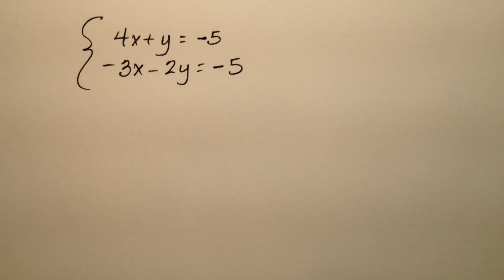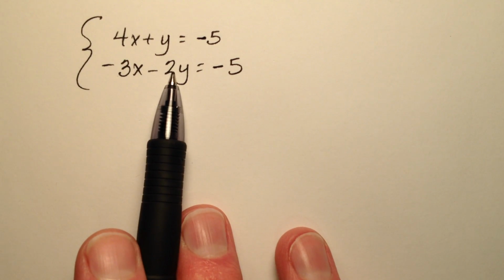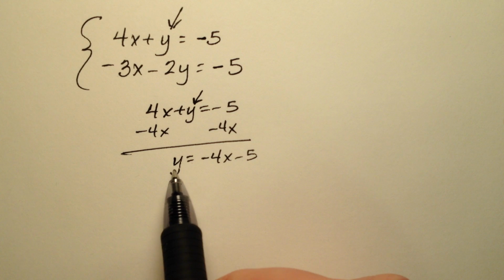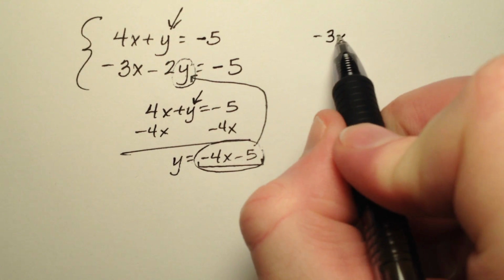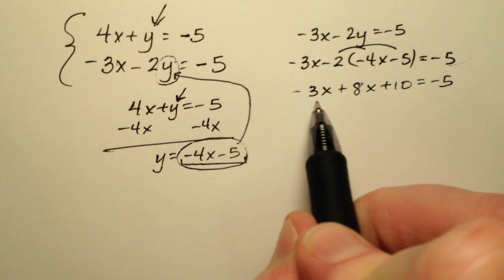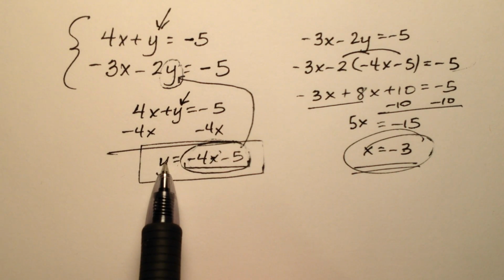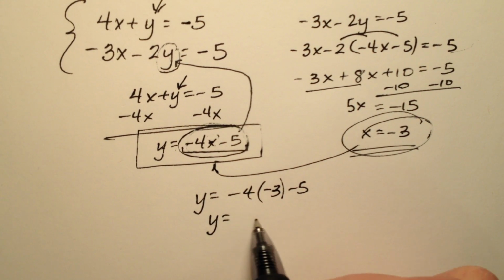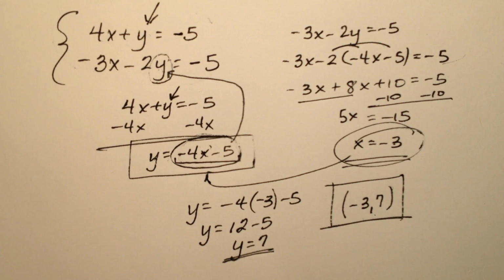Solving a Linear System by Substitution (Example)